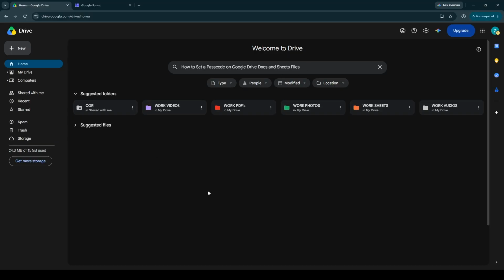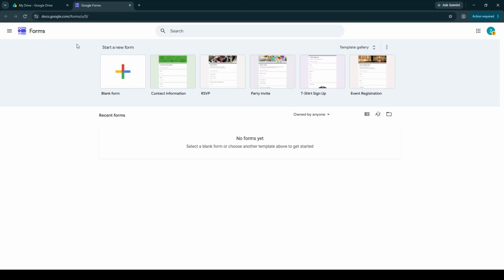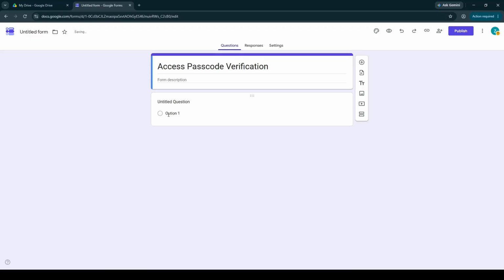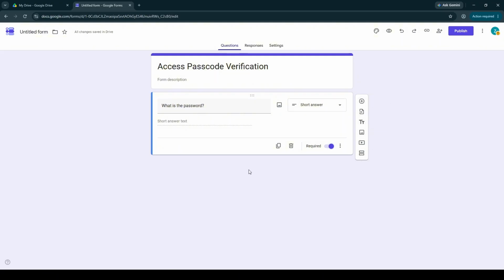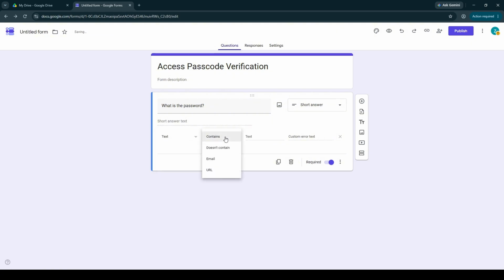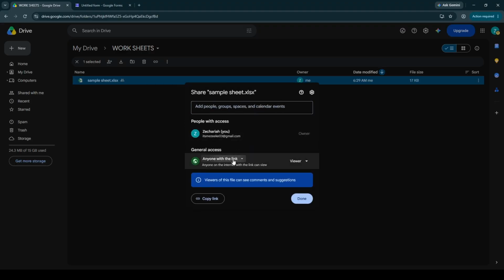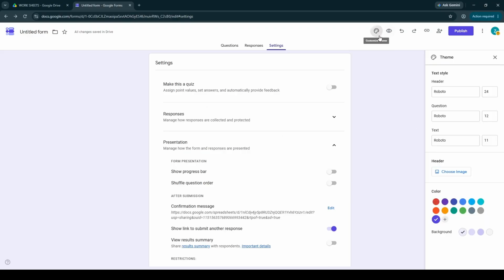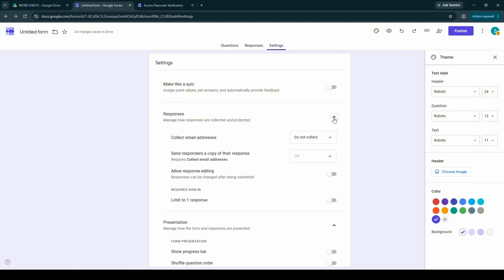How to Set a Passcode on Google Drive Docs and Sheets Files Easily 2026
In this video I have shown How to Set a Passcode on Google Drive Docs and Sheets Files Easily 2026.

In this tutorial, you will learn the straightforward steps to set a passcode on your Google Drive Docs and Sheets files. We will cover the process of creating a secure passcode, ensuring that your sensitive information remains safe. Whether you are sharing documents with colleagues or securing personal files, this guide is designed to make the task simple and efficient.

Setting a passcode on Google Drive files is essential, especially in business environments where data security is paramount. This feature allows professionals to control access, ensuring that only authorized users can view or edit shared documents. Imagine being able to send confidential reports to clients without the fear of unauthorized access – that’s the power of this functionality.

With increasing reliance on automation and AI in various sectors, integrating secure file access methods can elevate your workflow. We will also touch on how this feature complements other automation tools available in Google Workspace, making it an essential skill for today's professionals.

This video is perfect for beginners who want to enhance their document security, as well as advanced users looking to refine their file-sharing processes. No matter your experience level, you'll find value in this comprehensive guide.

You'll learn:
- How to set a passcode on Google Drive Docs and Sheets.
- Steps to share documents securely with passcodes.
- Benefits of using passcodes for sensitive information.
- How this feature improves collaboration in professional settings.
- Tips for automating document security measures.

Perfect for beginners, business professionals, and anyone looking to enhance their Google Drive experience.

0:00 Introduction
0:34 How to Create a Passcode
1:40 Benefits of Document Security
2:25 Use Cases in Business
3:05 Tips for Effective Sharing
3:30 Conclusion